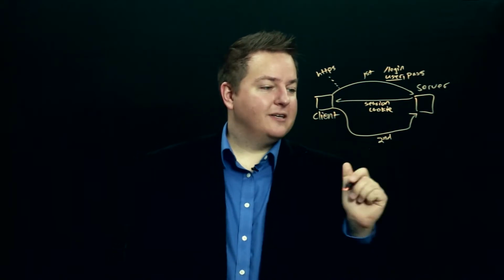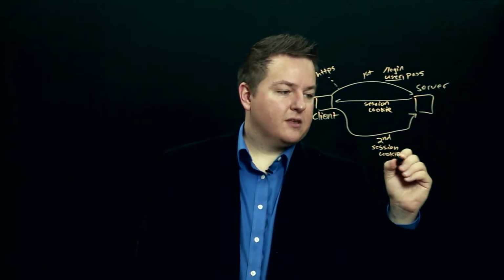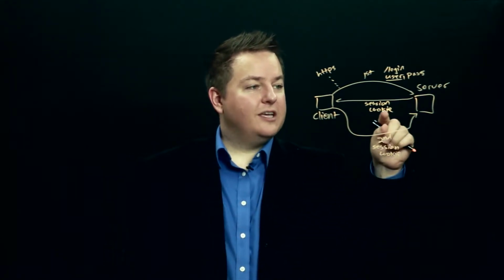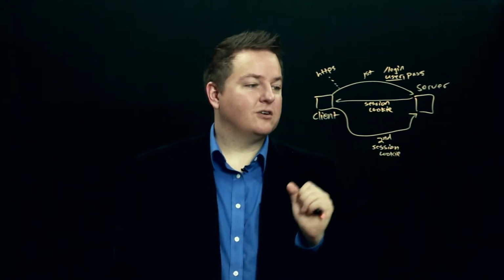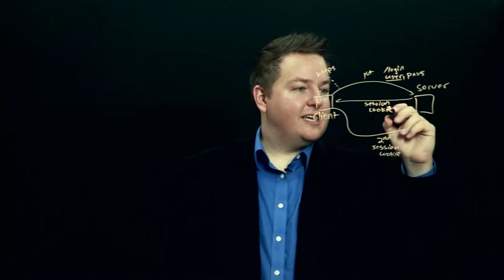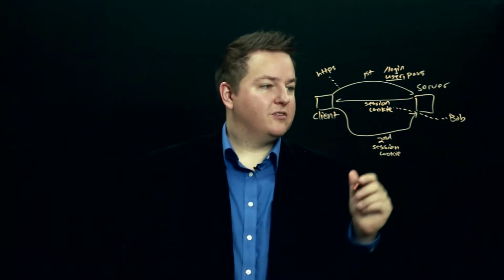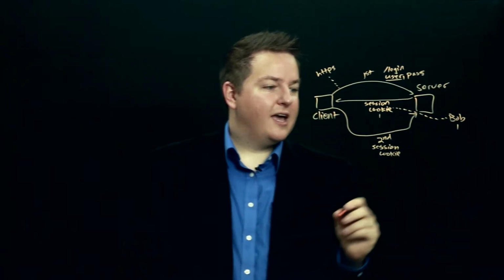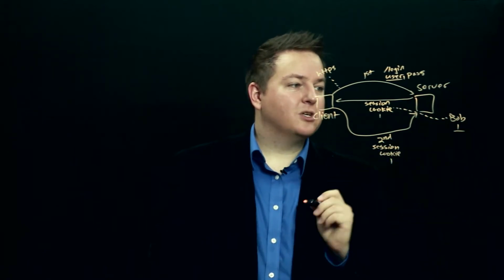Section 4 Module 2 Part 2: Understanding Session Security